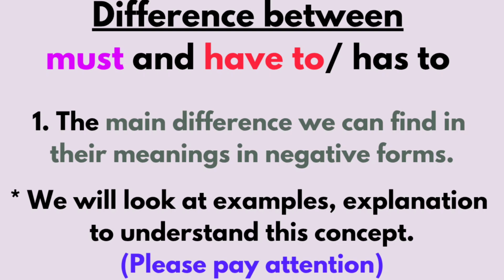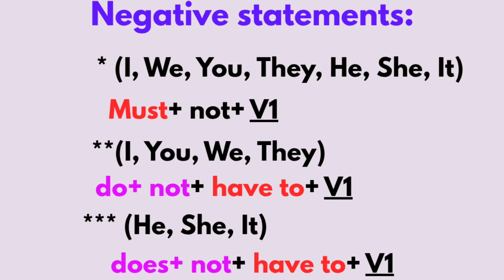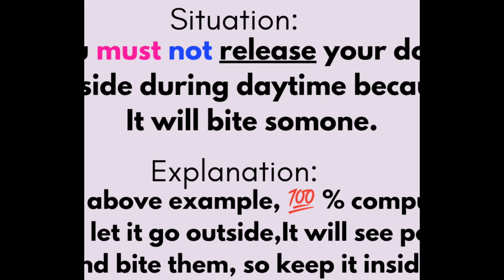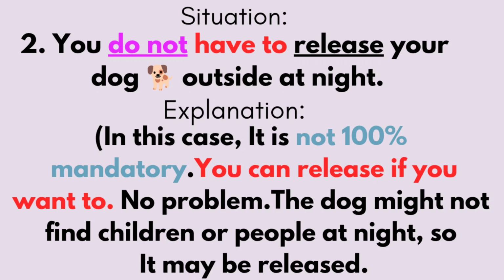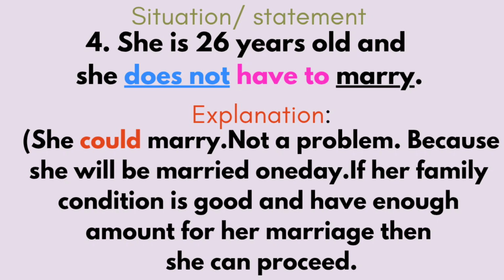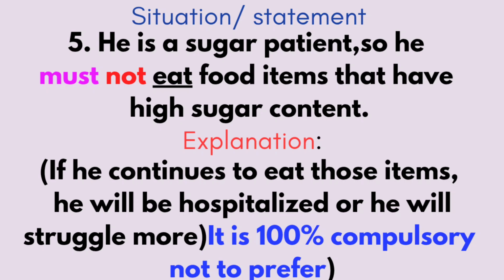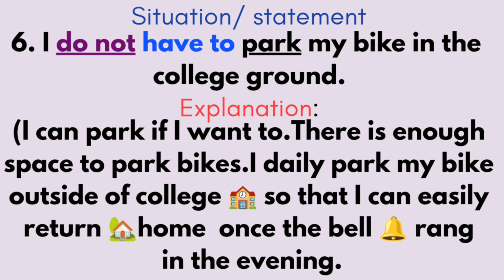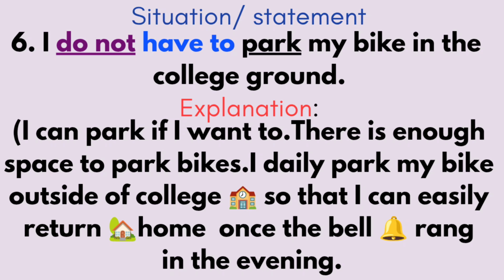Must | Have to/ Has to | Difference | Spoken English | Parts of Speech